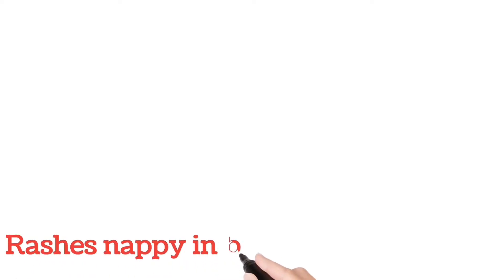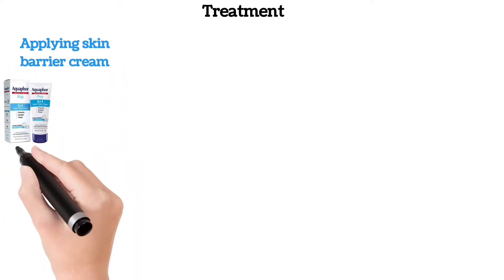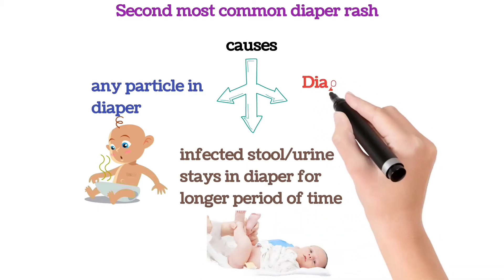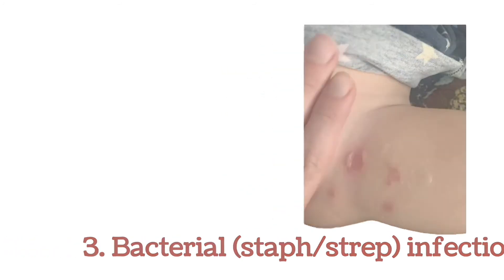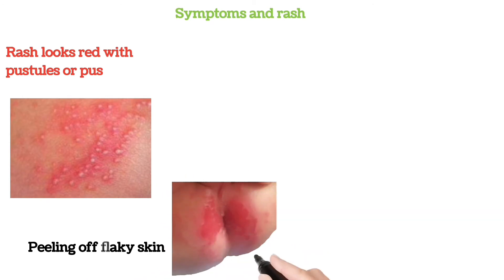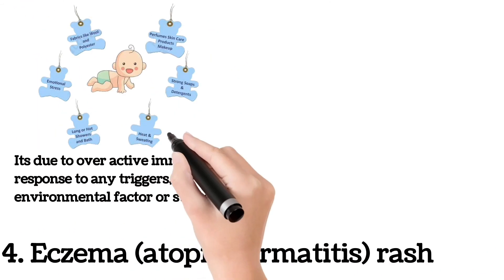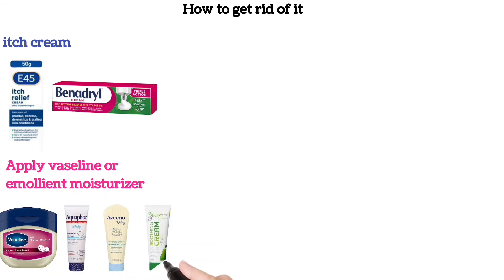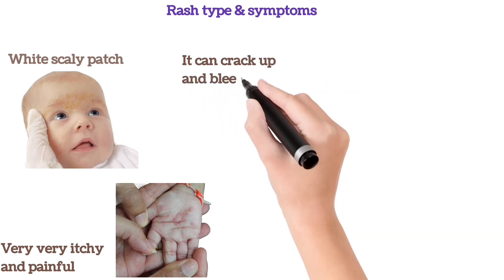nappy/diaper and other rashes causes and treatment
diaper rash
nappy rash
fungal rash
bacterial rash
viral rash
dermatitis
Psoriasis

all medicines mention should be given as per description on label and after child physician advice.

Information is for knowledge and education purpose, for care of ill patients and it doesn't offer any diagnosis or treatment to any medical illess or problem nor to be used as alternative of health care provider prescription.
Channel is not responsible for any damage/loss caused by information in video nor does have any legal liability/responsibility for the accuracy, completeness or usefulness of any information in this channel. Although special care is taken to provide accurate and updated information for the topics.
Channel has all the copyrights for all information contained in this video. Any Commercial use of the information in this video may be protected under the laws of youtube and foreign copyright laws.